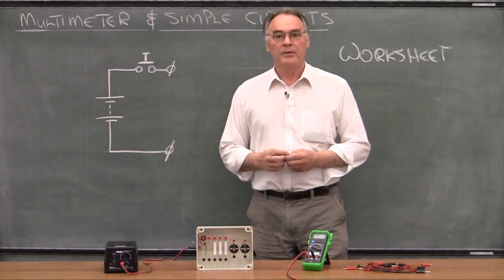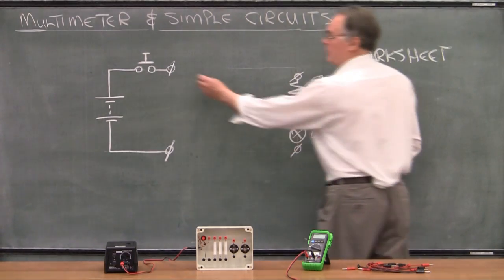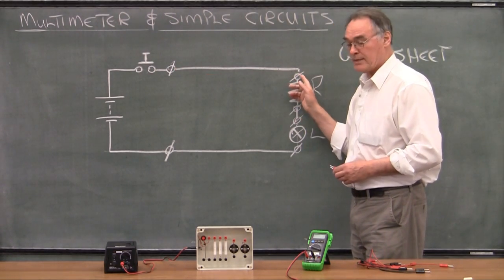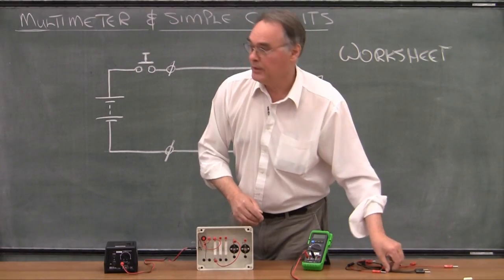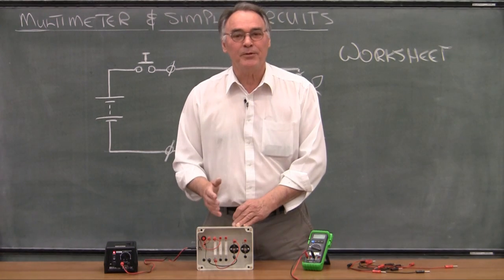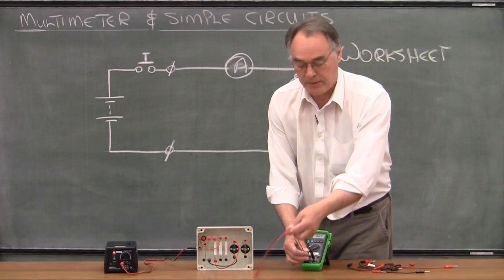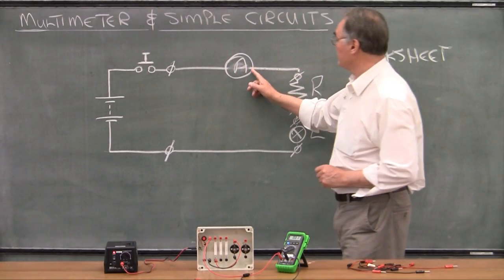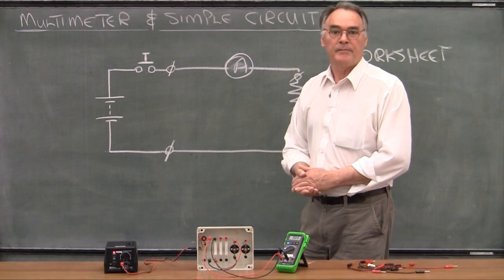2 1 2 Simple circuits building July 2016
Explains the point-to-point method of building a simple circuit.